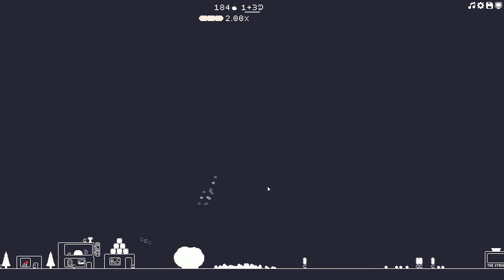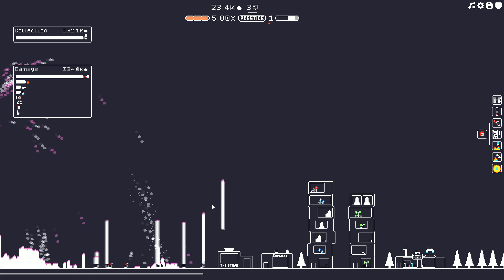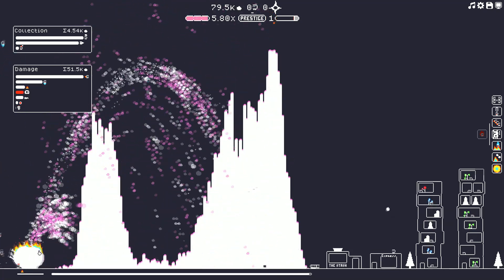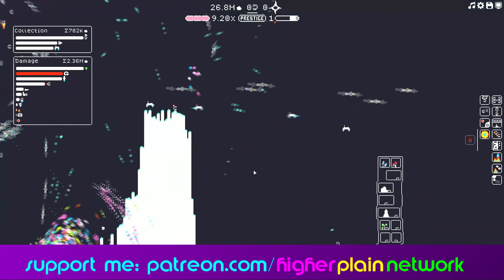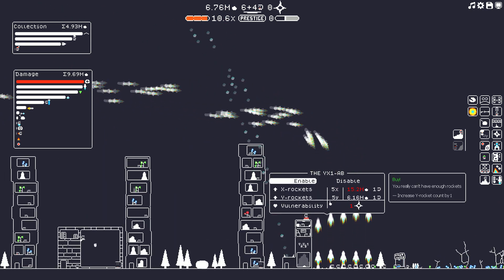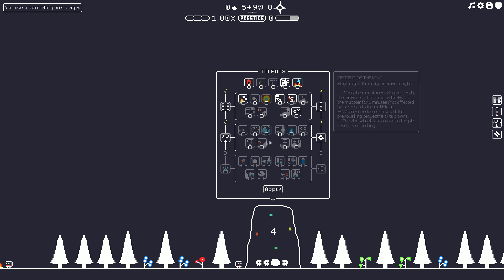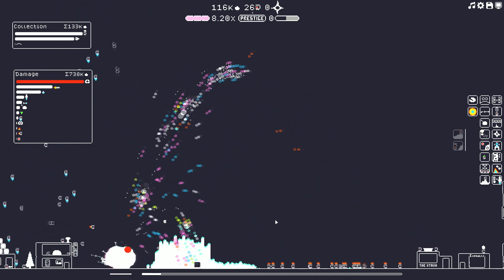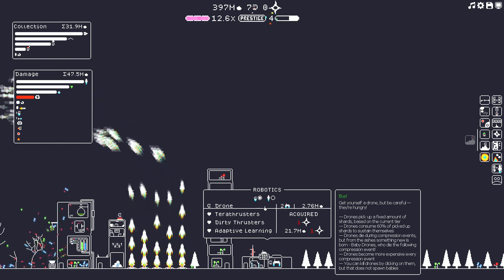The Gnorp Apologue - Review | Fun Idle Game With Active Roguelike Builds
I was pleasantly surprised with The Gnorp Apologue. Roguelike builds make the game feel much more active than other idle games.

Simon